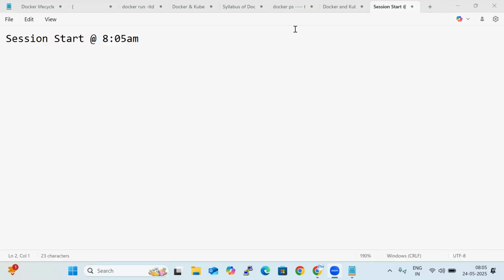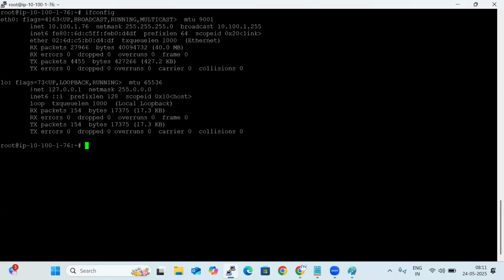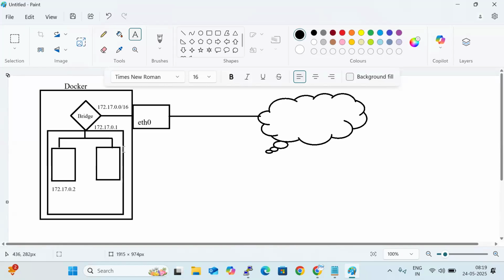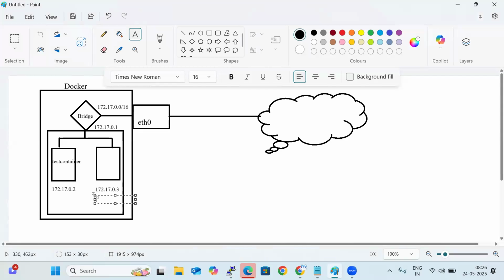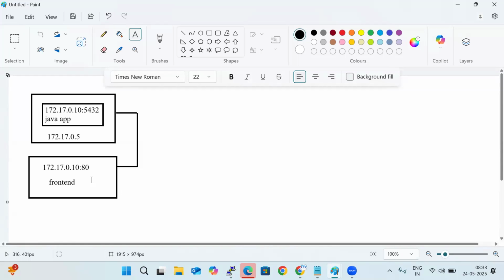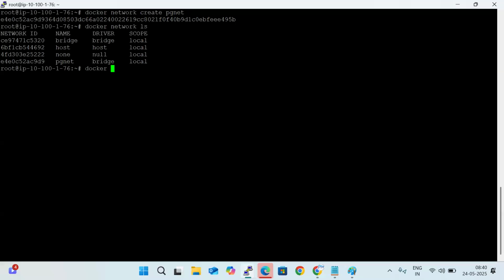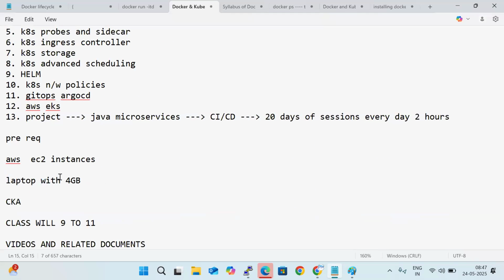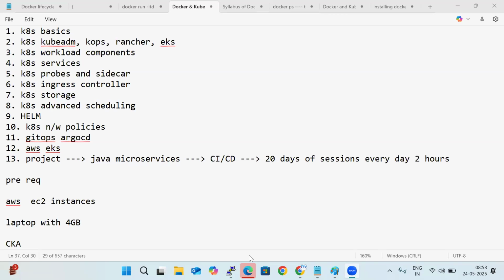DOCKER & KUBERNETES tutorials || Demo - 3 || by Mr. Chaitanya On 24-05-2025 @8AM IST